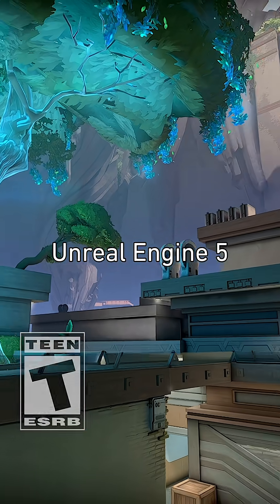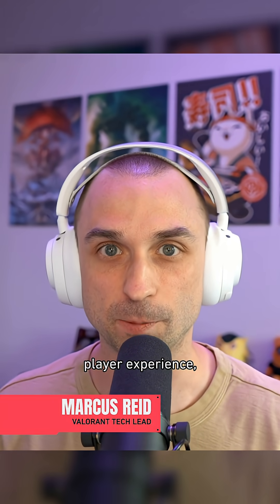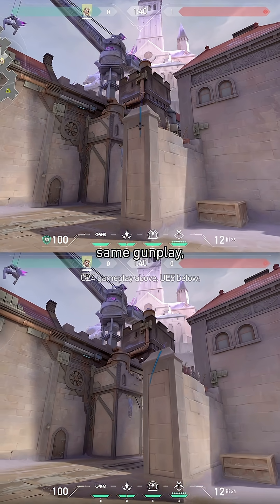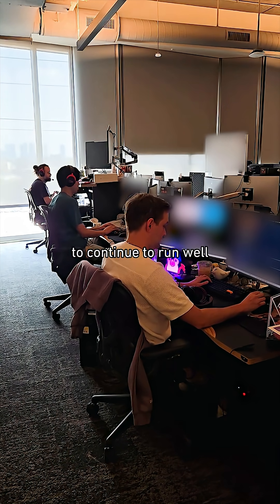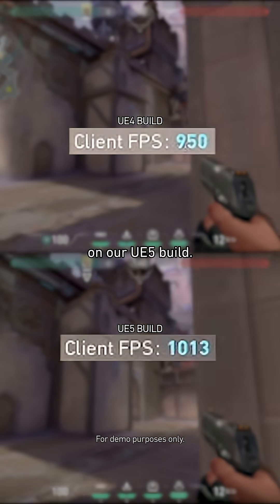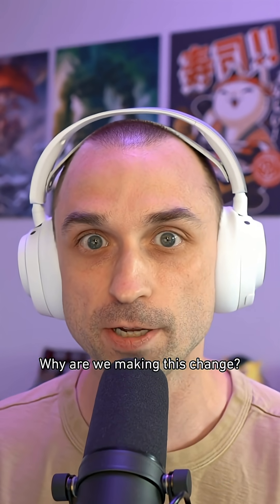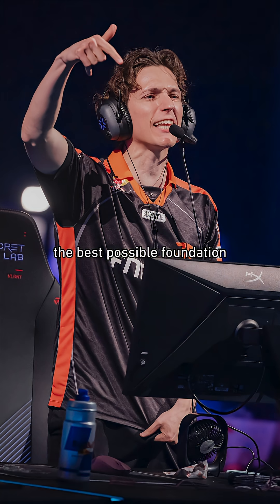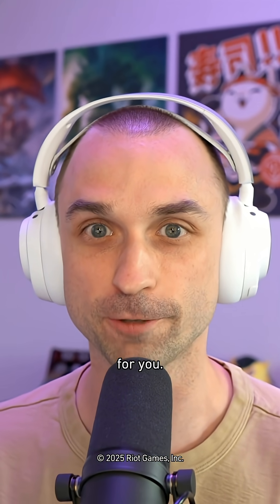What to know about VALORANT's move to UE5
In Patch 11.02, on July 29th, VALORANT is moving from Unreal
Engine 4 to Unreal Engine 5. Here’s what you need to know about
download size, disk space required, and more.